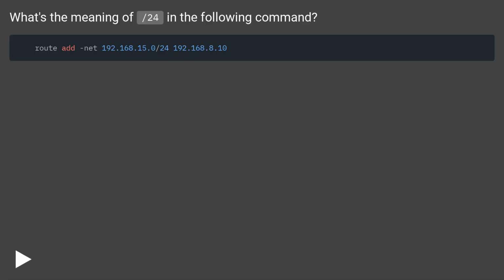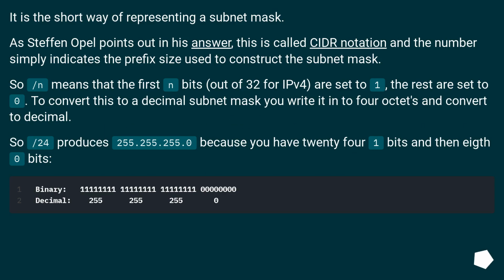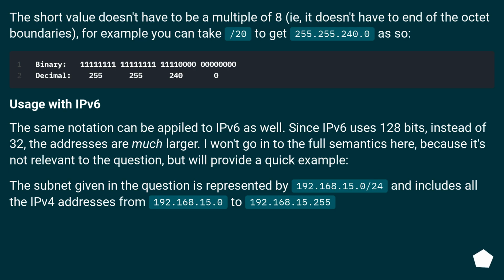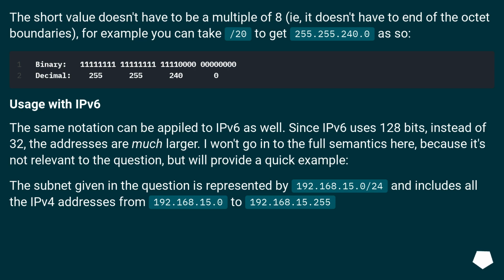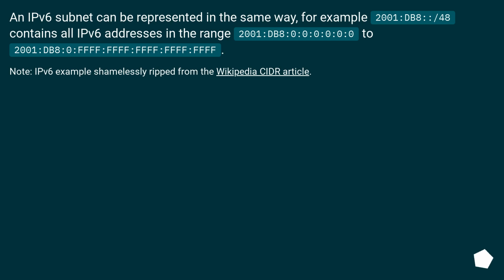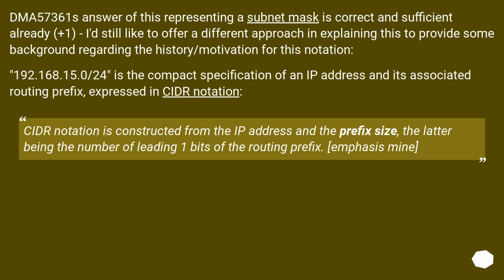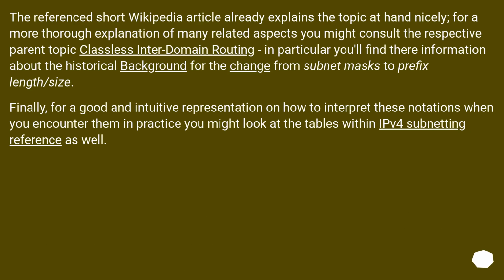What's 24 in "192.168.15.0/24"?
Chapters
00:00 Question
00:23 Accepted answer (Score 47)
03:20 Answer 2 (Score 16)
04:34 Answer 3 (Score 0)
04:45 Thank you